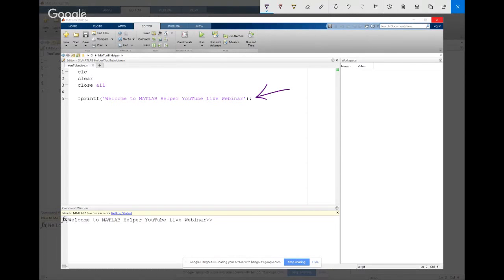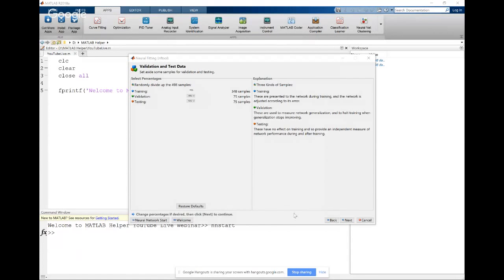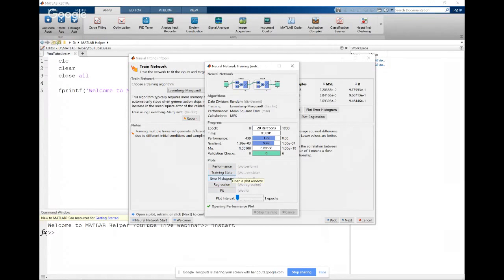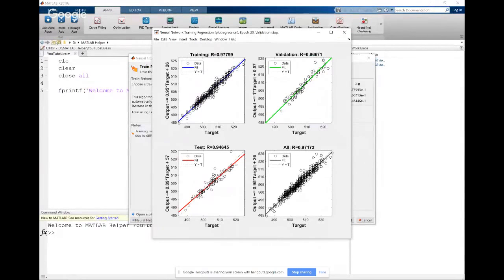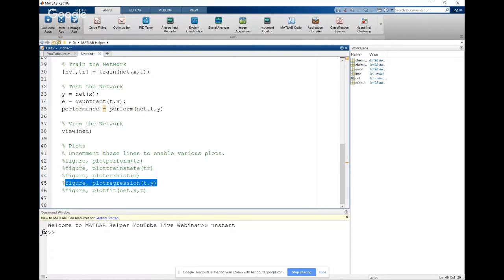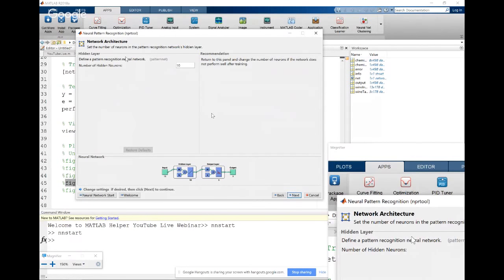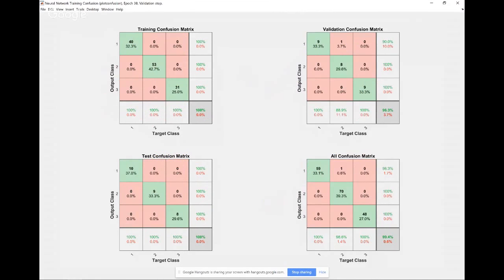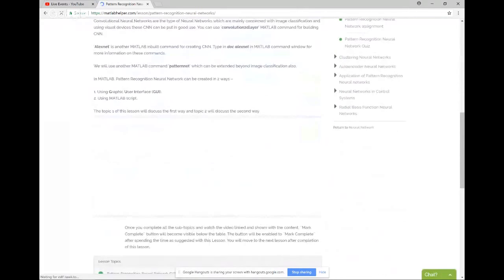​Introduction to Neural Network | Webinar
In this webinar, you'll be introduced to Neural Network and ways to learn this new and astonishing field being discussed day and night with MATLAB and Simulink. You will learn Data Fitting & Pattern Recognition and introduced to MATLAB Helper ® Course. Learn Neural Network with MATLAB and get a MATLAB Helper ® Certificate on completion. for webinar resources. & Book your certificate on success. Join our premium course on Neural Network
0:00 Introduction
2:17 Starting the Neural Network toolbox (Data fitting)
4:29 Advantages of neural networks
11:25 Training network window
16:18 Viewing the plots
31:24 Auto-generated script in MATLAB for data fitting
37:56 Pattern recognition toolbox
42:59 Training the Network
45:49 Plots
53:34 Auto-generated script in MATLAB for pattern recognition

Neural Network is a family of Machine Learning techniques modelled on the human brain. NeuralNetworks refer to systems of neurons, either organic or artificial in nature. Being able to extract hidden patterns within data is a crucial ability for any Data Scientist. Neural Network techniques may be beneficial for extracting patterns from images, videos, or speech. & get access to Neural Network with MATLAB codes, videos & explanations. You will also get an e-Certificate on completion of the course quiz.